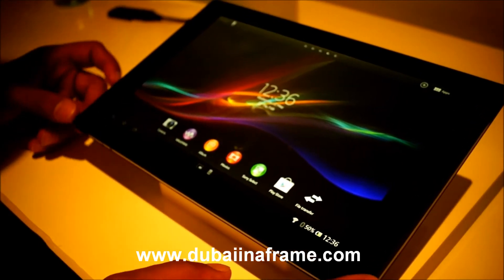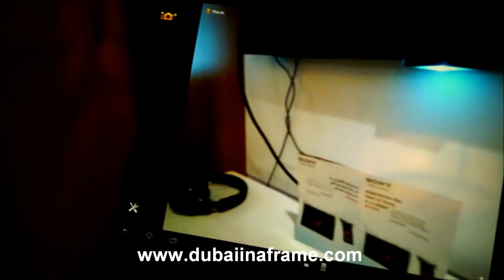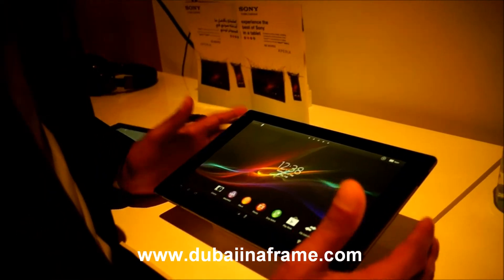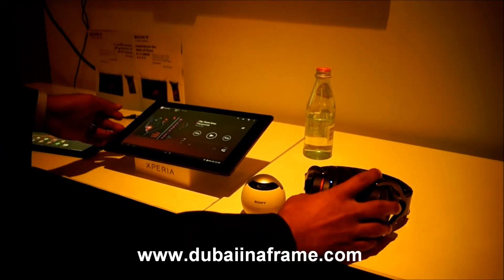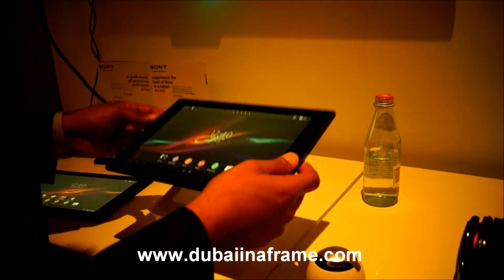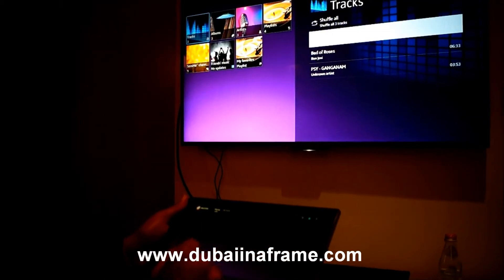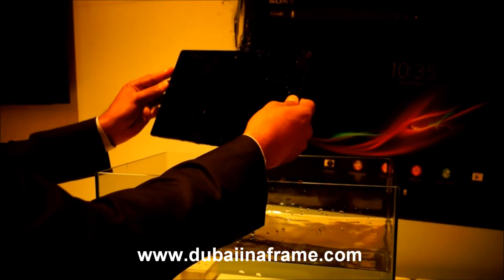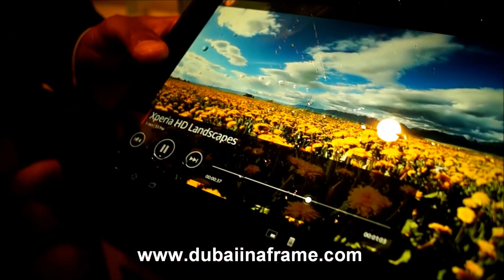SONY Xperia Tablet Z in Dubai